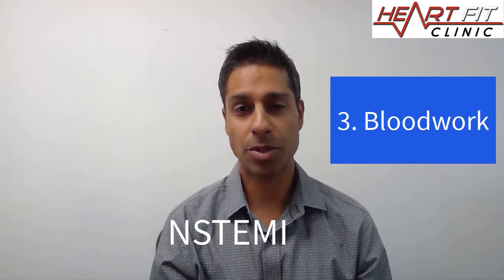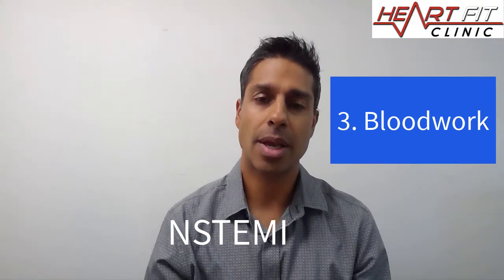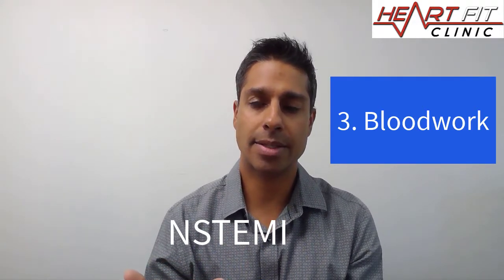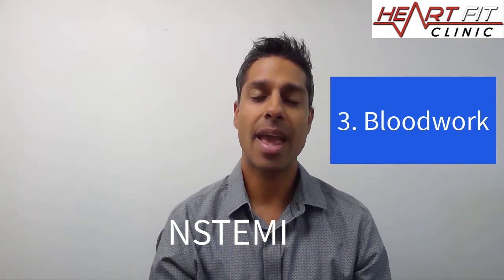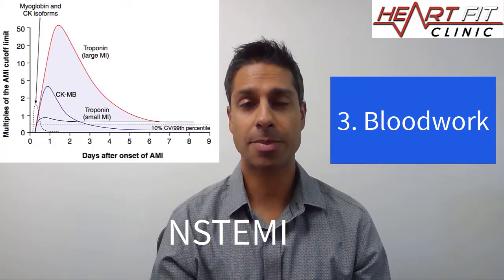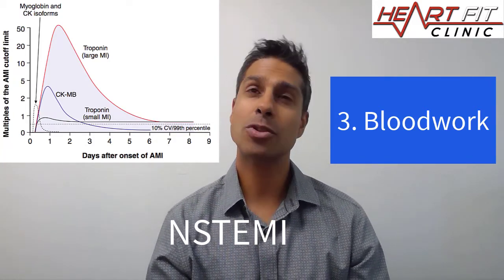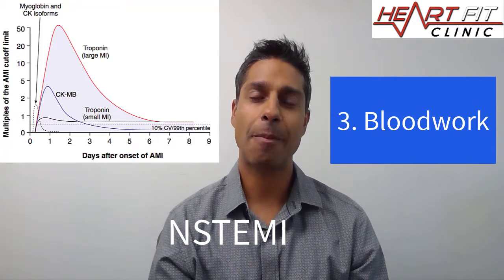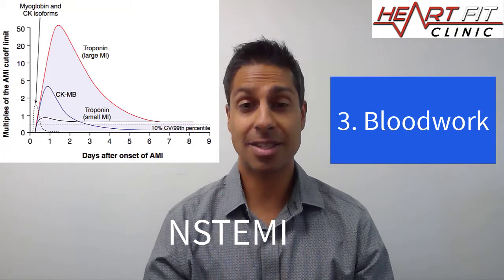Are You Having a Heart Attack?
Are you having a heart attack? How do you know if you're having a heart attack?
This video will help you understand if you are having a heart attack or not, and more importantly to know how healthcare professionals know you are having a heart attack, and what tests are done to confirm you are having a heart attack.